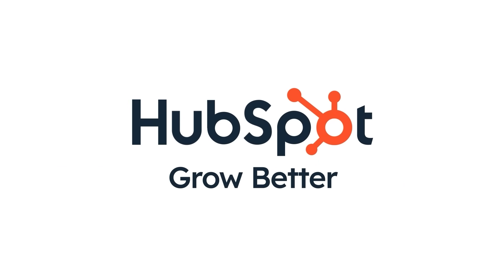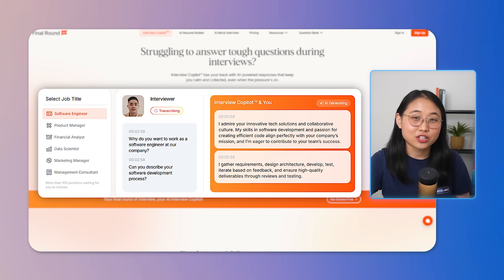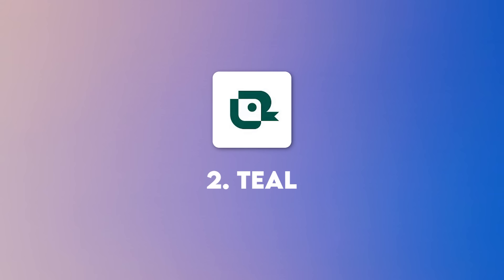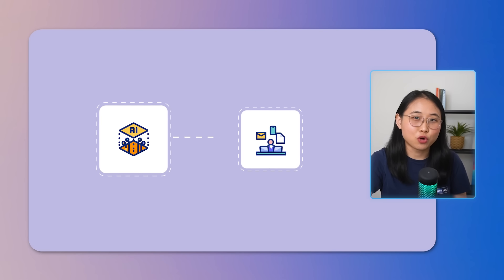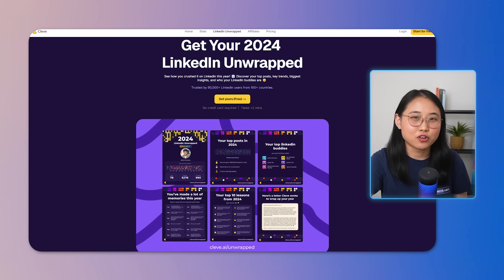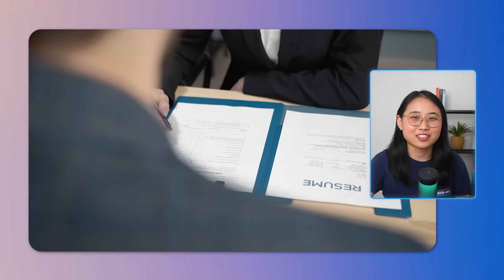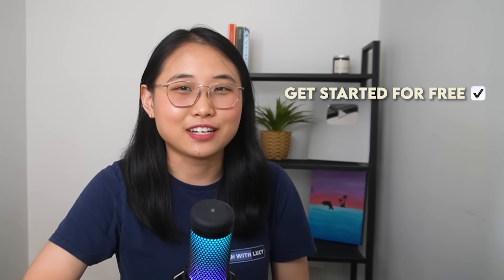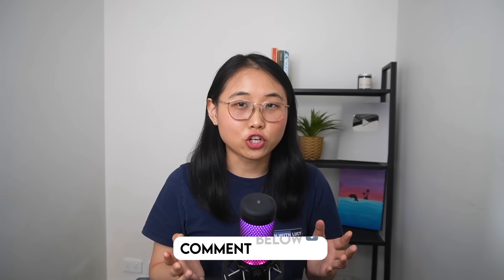5 New AI Job-Seeker Tools You Won't Believe Exist!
If you're looking for a job this year, you NEED to be using AI 🤖

In this video, I share 5 AI Job-Seeker Tools that can help you get hired, fast.

1. Final Round AI
Simulates real interview scenarios with AI feedback to improve clarity, structure, and confidence.

2. Teal
Tracks job applications, optimizes resumes, and provides AI-powered suggestions to boost interview chances.

3. Cleve AI
Refines resumes, cover letters, and LinkedIn profiles while offering job-matching insights and interview prep.

5. Yoodli AI
Improves communication and interview skills with real-time feedback on speech, body language, and tone.

6. Otter AI
Transcribes meetings and interviews in real-time, generates summaries, and highlights key action items.

▬▬▬▬ 📲 Other Platforms ▬▬▬▬